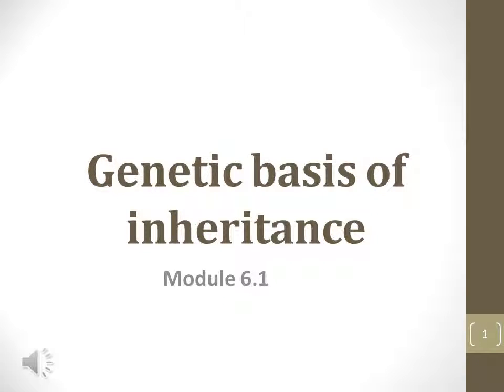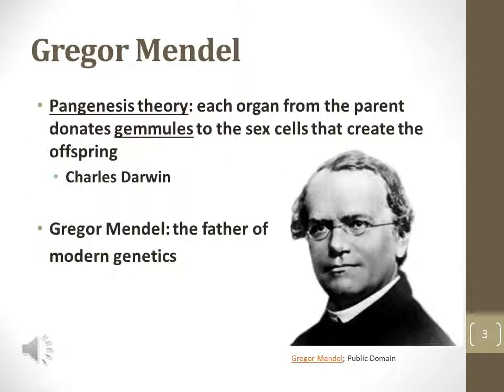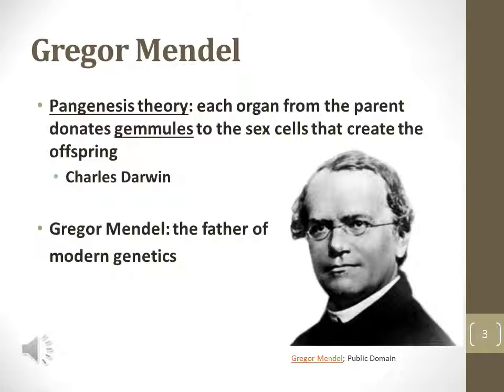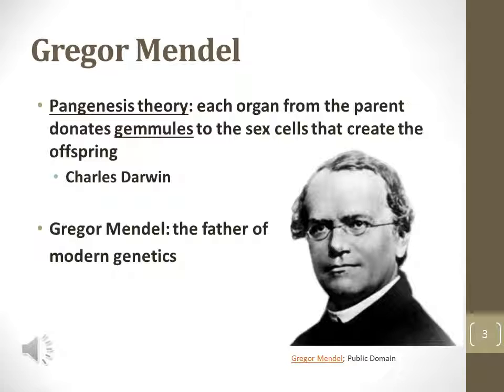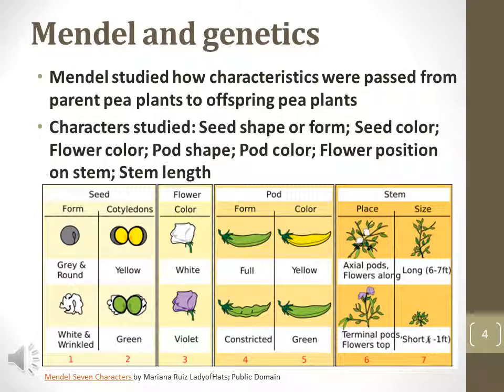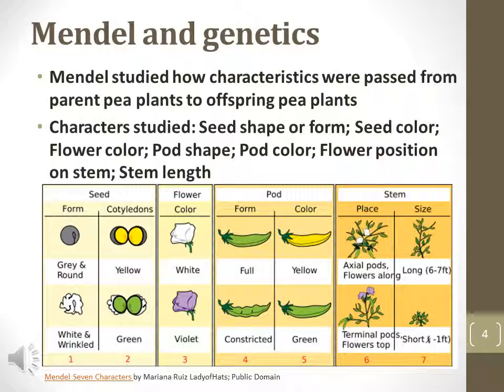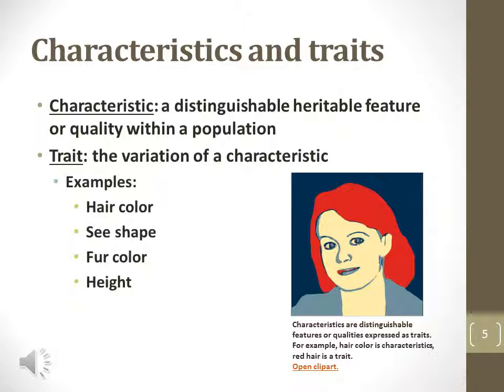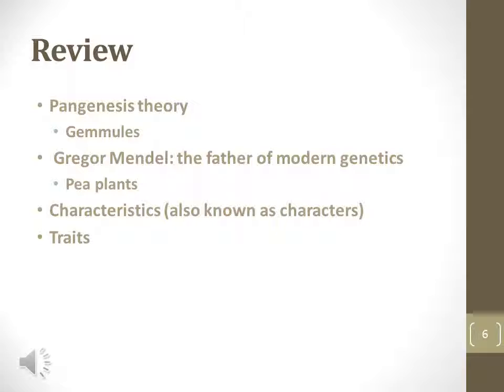Bio 101 Module 6.1 Narrated